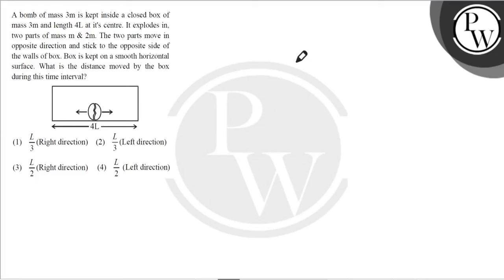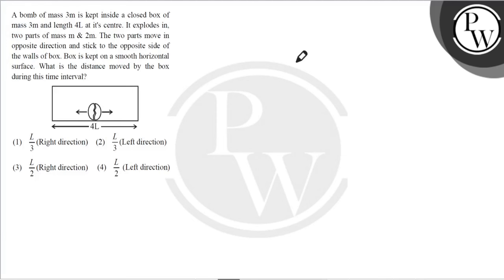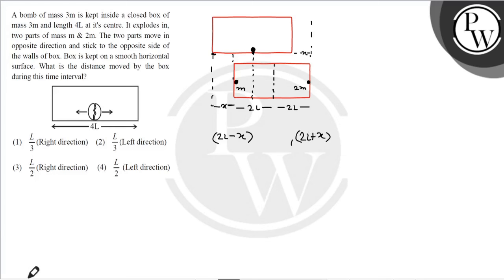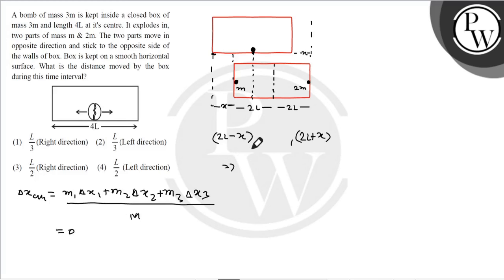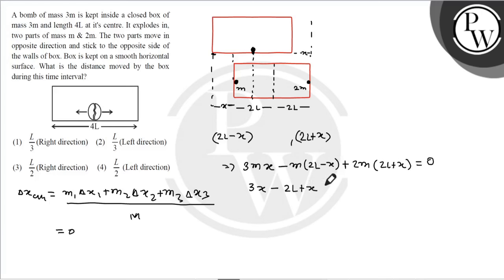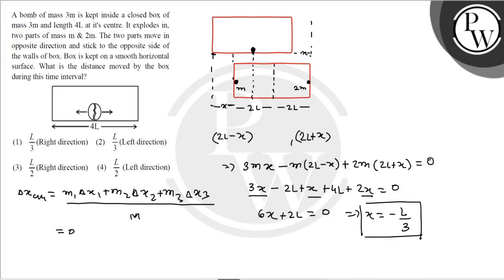A bomb of mass \( 3 \mathrm{~m} \) is kept inside a closed box of mass \( 3 \mathrm{~m} \) and l....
A bomb of mass \( 3 \mathrm{~m} \) is kept inside a closed box of mass \( 3 \mathrm{~m} \) and length \( 4 \mathrm{~L} \) at its centre. It explodes in, two parts of mass \( m \&amp; 2 \mathrm{~m} \). The two parts move in opposite direction and stick to the opposite side of the walls of box. Box is kept on a smooth horizontal surface. What is the distance moved by the box during this time interval?